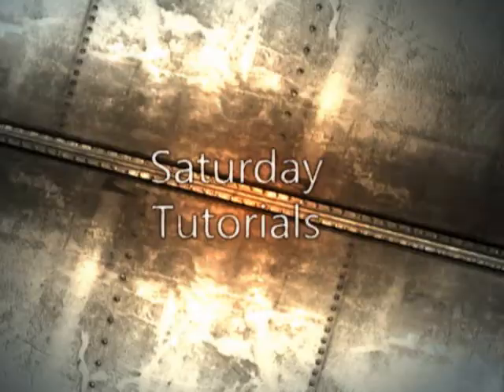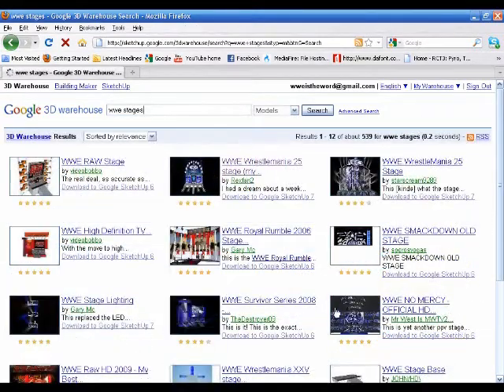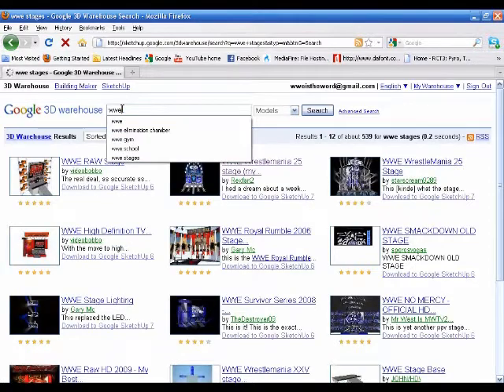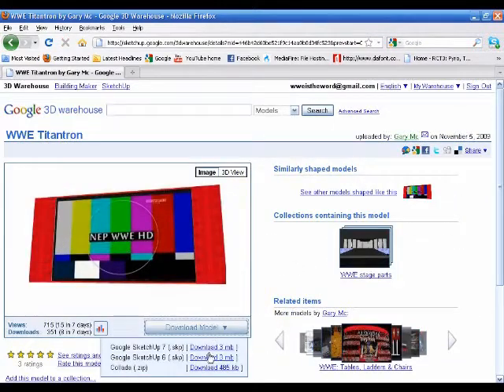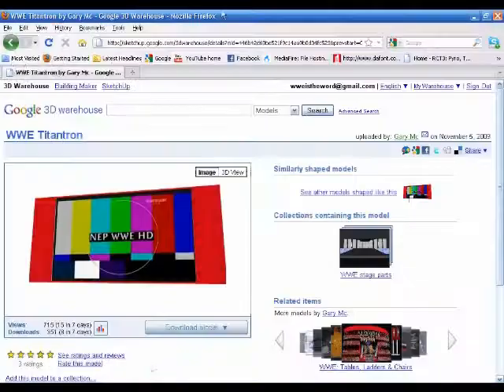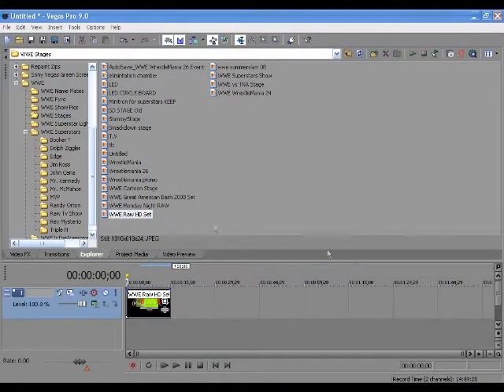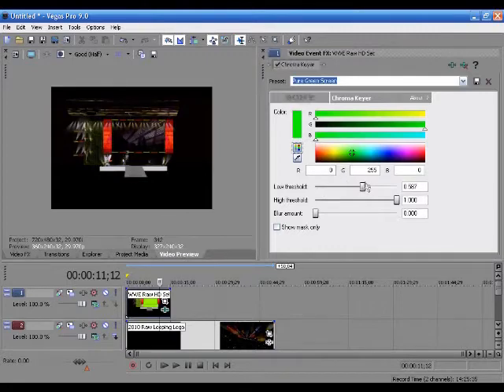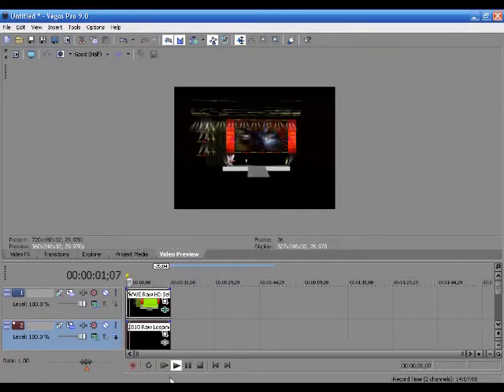Tutorial #3 How To Green Screen WWE Stages With Sony Vegas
Tutorial #3 is out and its just a basic knowing and understanding on how to green stages with Sony Vegas 9.